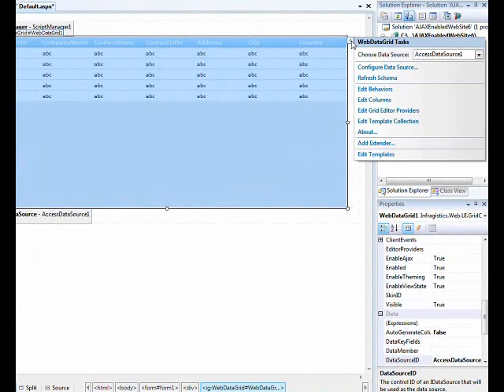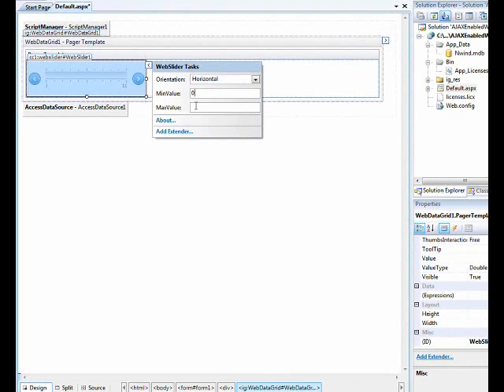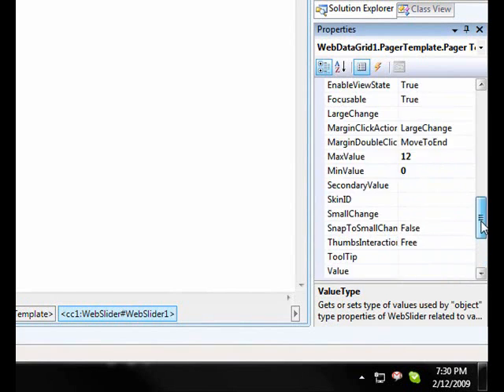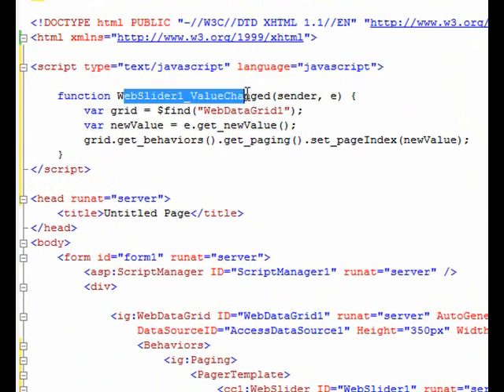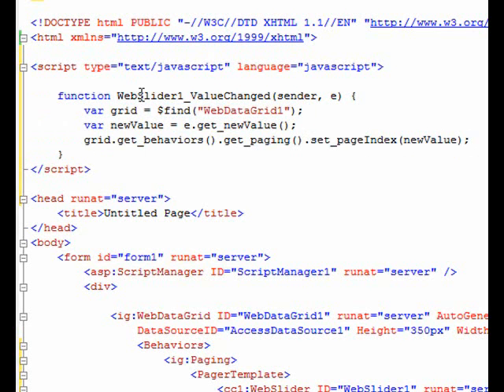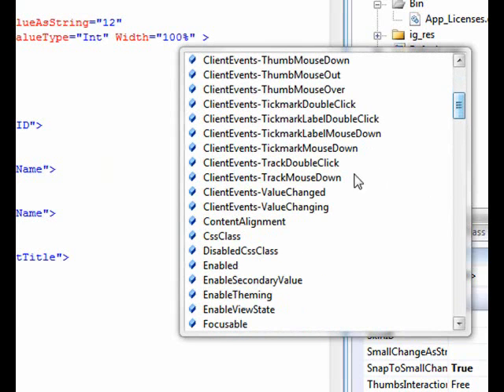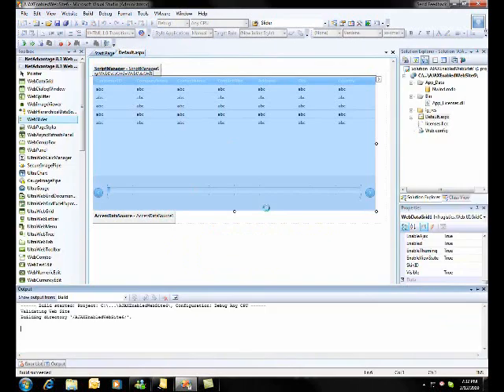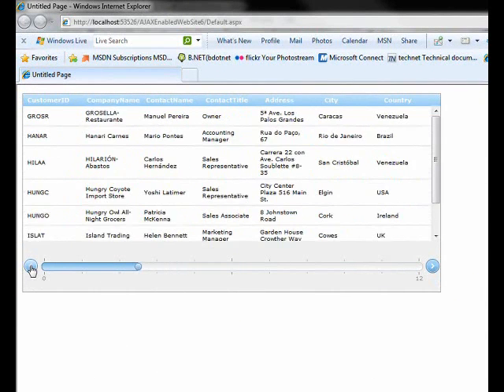WebDataGrid Custom Paging With WebSlide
Enhance your paged WebDataGrid with awesome custom paging with WebSlider! In other words, you can provide your end users with a slider metaphor that they can use to slide their way through pages of data!